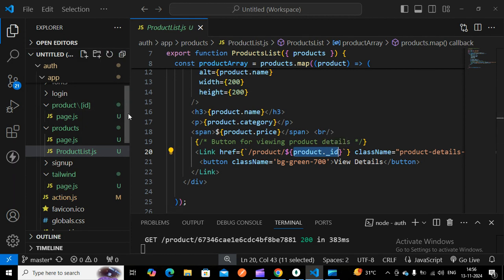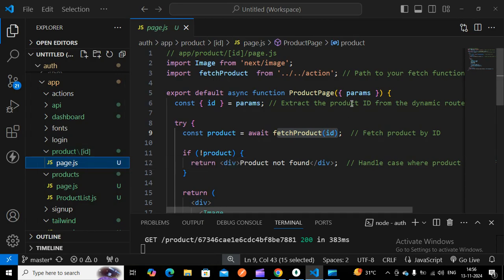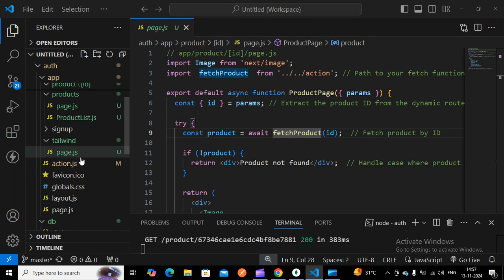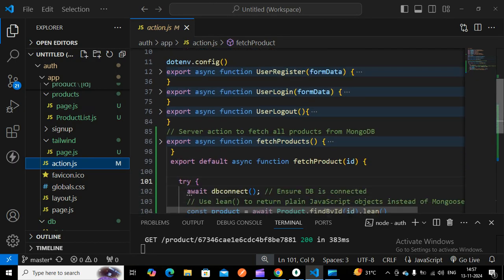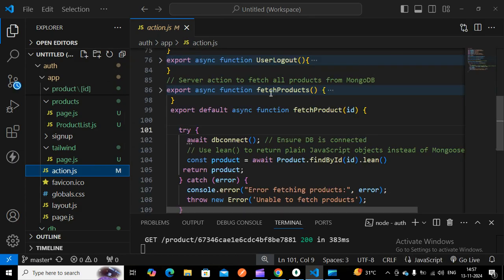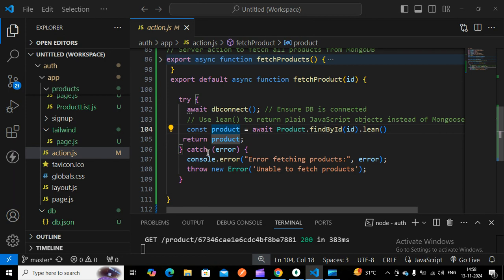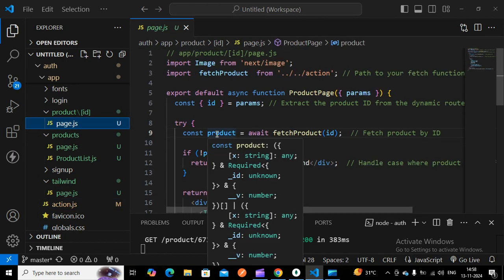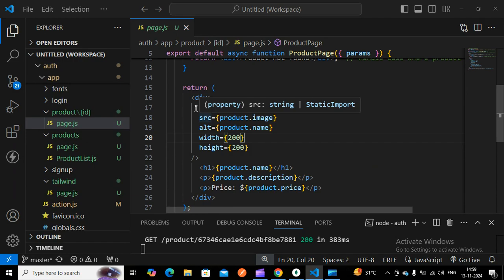Next JS Tutorial #17 Fetch a single item using server action in Next JS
In this tutorial, we 'll be seeing how to fetch a single item using server action in Next JS.